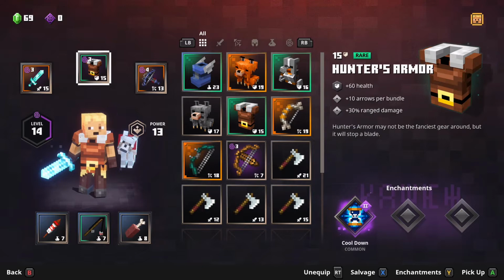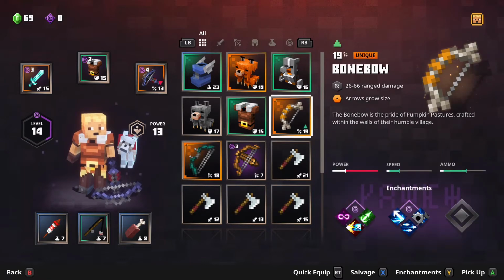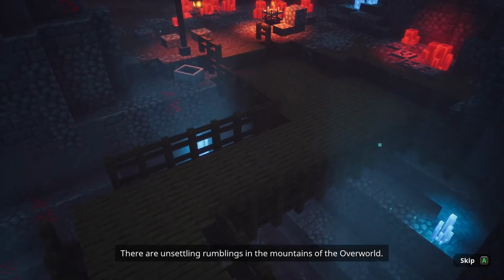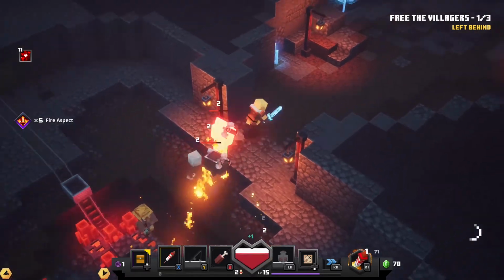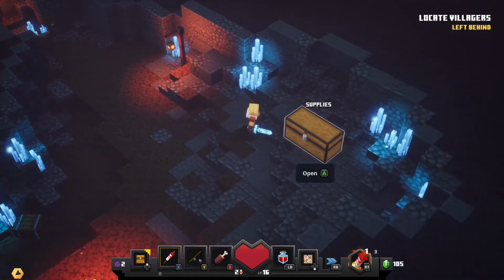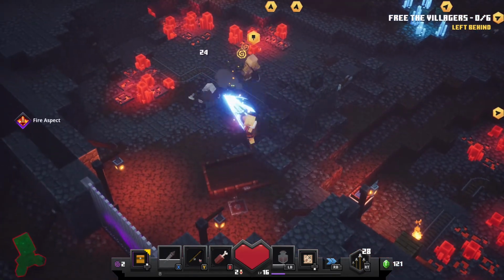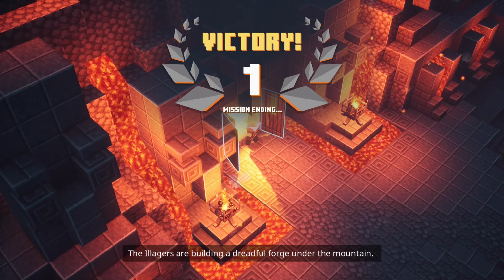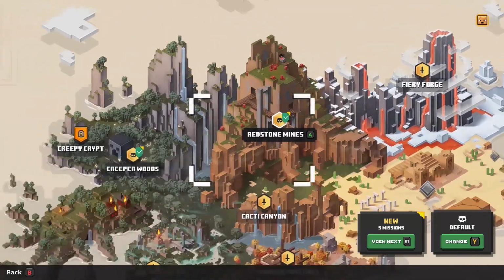Minecraft Dungeons: Redstone Mines (Minecraft Let's Play) [Part 3]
We saved our Villager friends in Creeper Woods, but there's something going on in the Restone Mines. We have to find out what's happening and stop the Arch-illager.

Facebook.com/SeenIzax
Twitter.com/SeenIzax
Instagram.com/SeenIzax